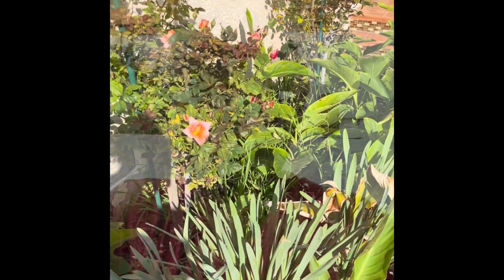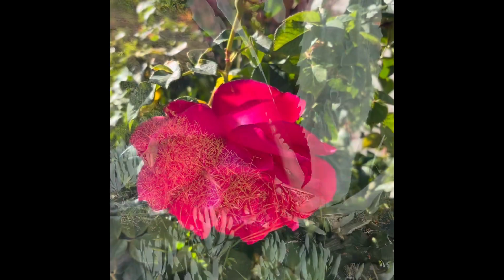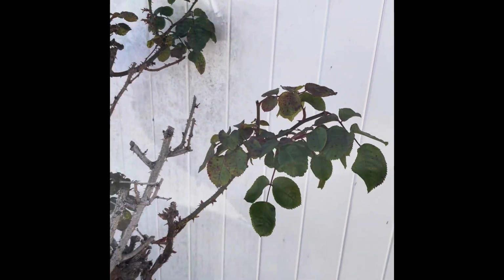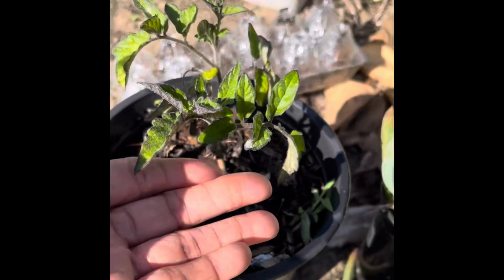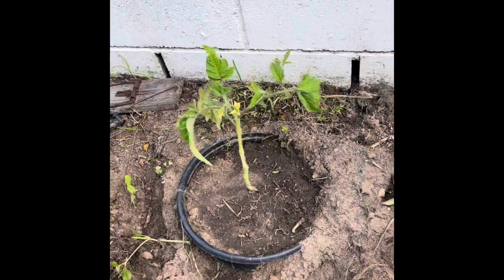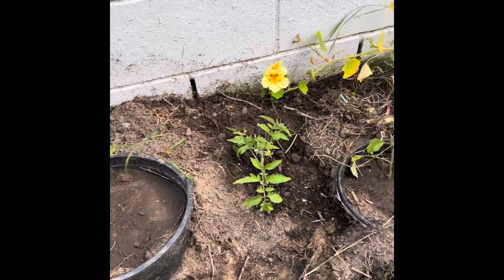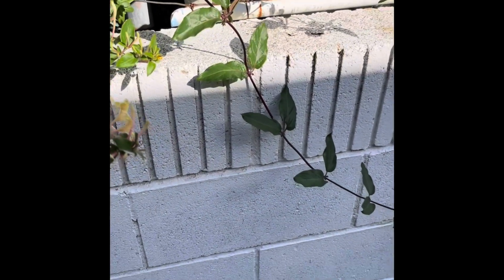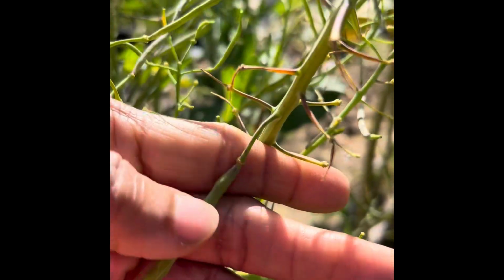more information in description box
gardentoursaturday is hosted by our friend Grandma Sandy and her channel is @GrandmaSandy .

letsshareourplantsuccessordisasterstories is hosted by our good friend Jenita and her channel is@JENITASBFWELLWISHESGARDENING .

Jenita has Two more channels called,
Thank you for stopping by my channel today.